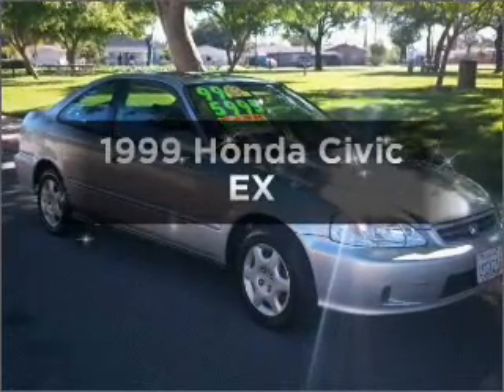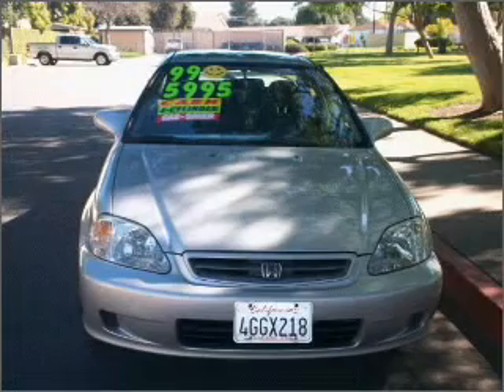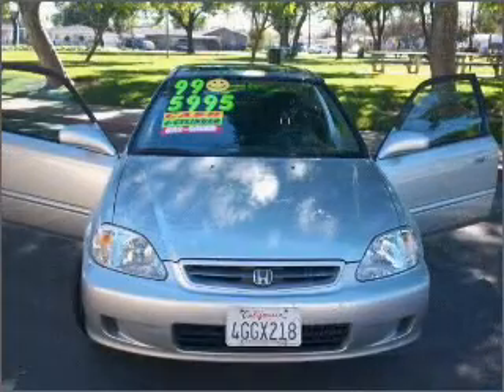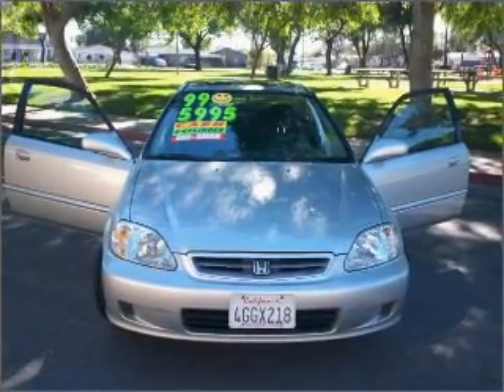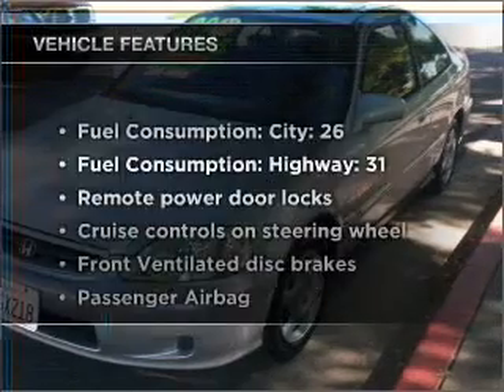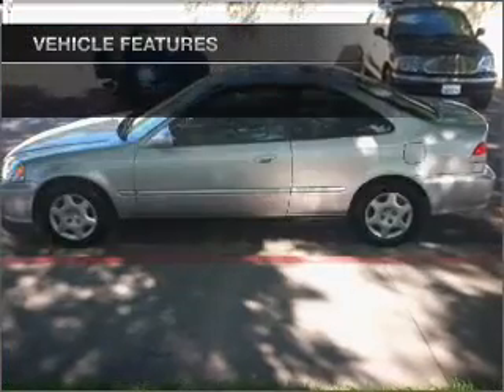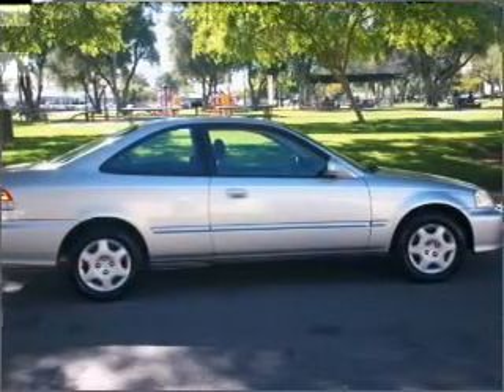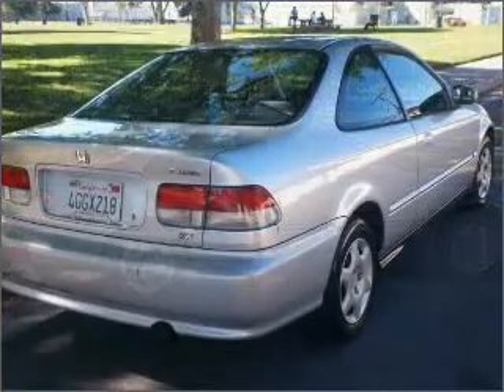1999 Honda Civic - Whittier CA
Year: 1999
Make: Honda
Model: Civic
Trim: EX
Engine: 1.6 liter inline 4 cylinder 16 valve
Transmission: 5-Speed Manual
Color: Silver
Mileage: 141473
Address:
11703 Carmenita Rd.